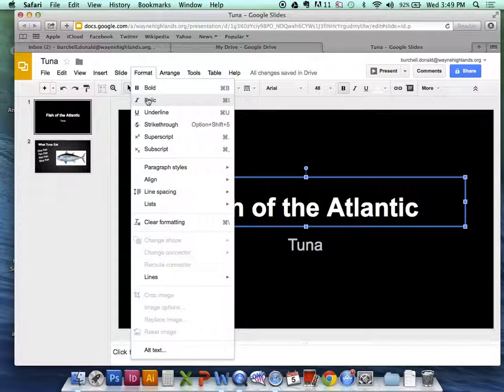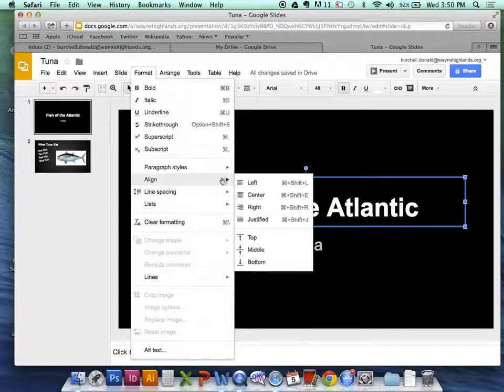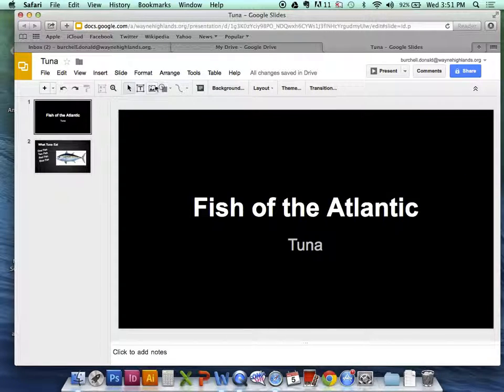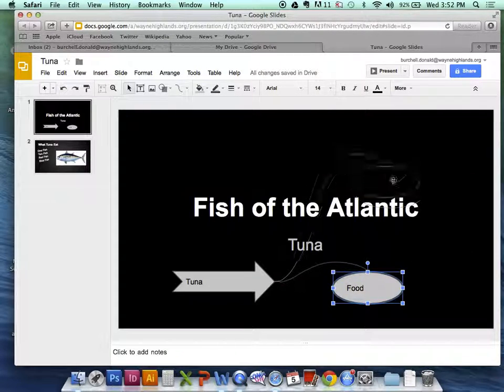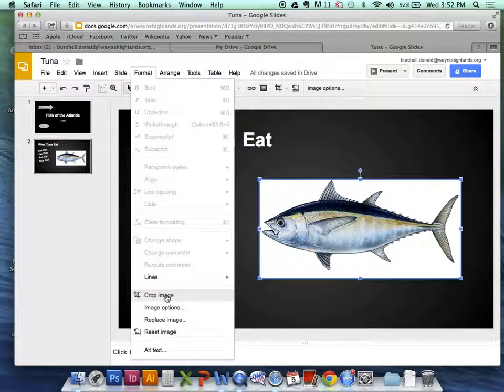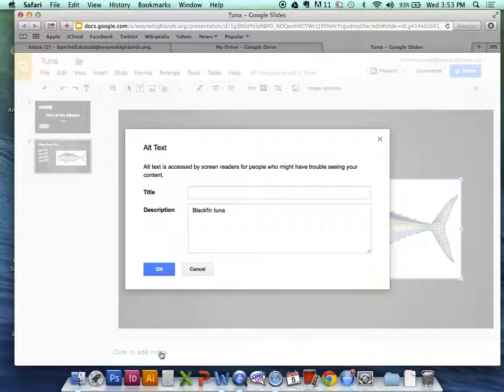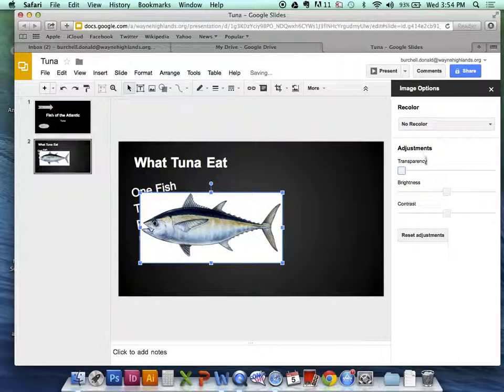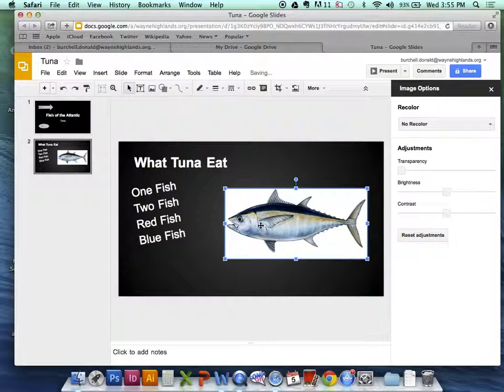Formating in Google Presentations